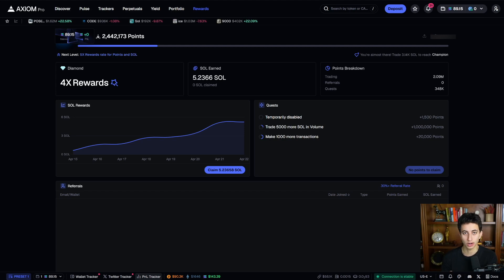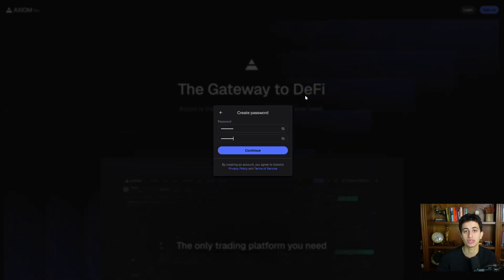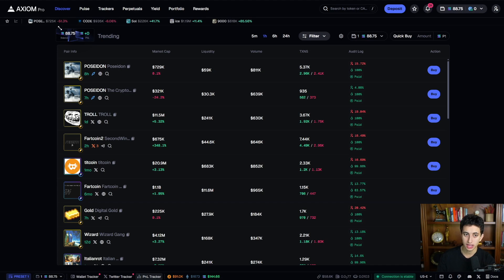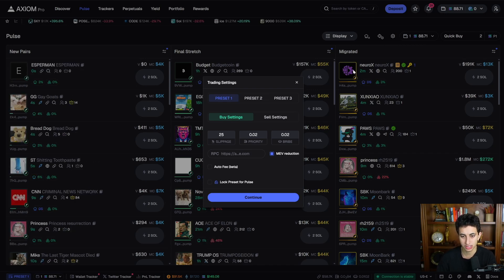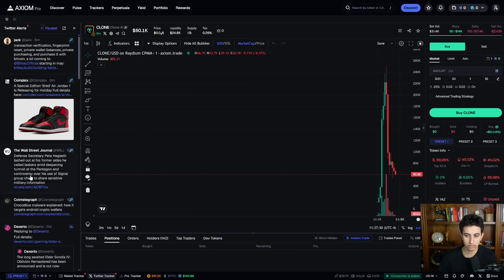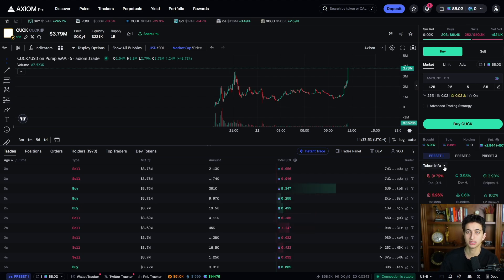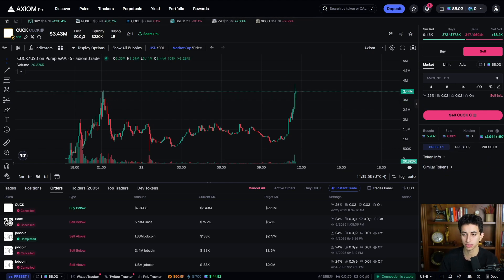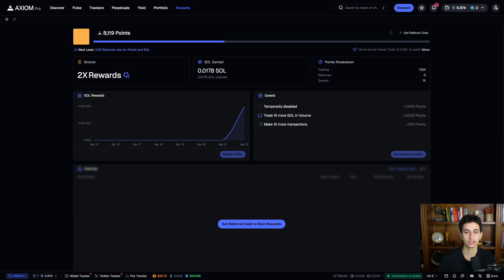Axiom Pro: How I Earn $10K/Week Trading Memecoins (Full Setup Guide)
Intro - 0:00
Axiom sign up - 1:03
Display - 2:30
Watchlist - 3:53
Pulse display settings - 4:48
Transaction fees - 5:29
Twitter + wallet trackers- 6:26
Instant trade - 7:52
Chart settings - 8:56
Limit orders! - 10:09
Maximize rewards - 11:55

Twitter tracker acounts:
nypost
DeItaone
cb_doge
dexerto
wsj
cointelegraph
jack
elonmusk
pumpdotfun
solana
aeyakovenko

In this video I'll walk you through Axiom Pro in depth and show you why i switched from Bullx and Photon to Axiom. I'll also go over all my settings and some tips and tricks to maximize profits. This is not Financial, Legal, or Tax Advice. All opinions are my own.

This video also covers: axiom vs bullx,axiom pro tutorial,crypto trading,memecoins,meme coin trading,meme coins 2025,meme coins live,meme coins to buy,meme coins strategy,crypto trading course,cryptocurrency,crypto trading basics,tjr,meme coin trading live,meme coin trading strategy,meme coin trading for beginners,meme coin trading guide,trading solana meme coins,live crypto trading,live memecoin trading,live trading,how to trade memecoin,orangie crypto,meme coin course,memcoin, how to use axiom pro, axiom